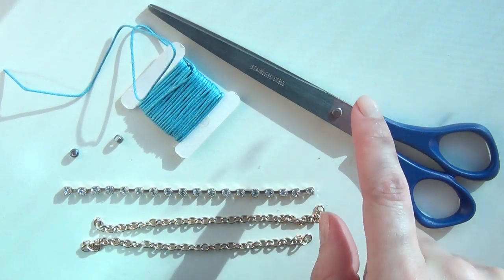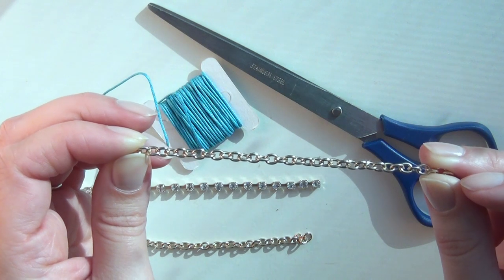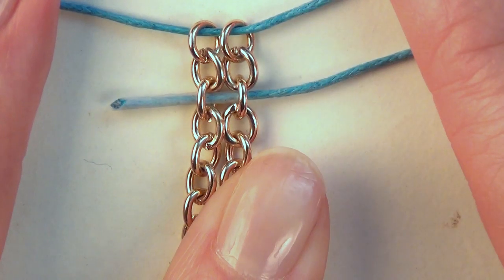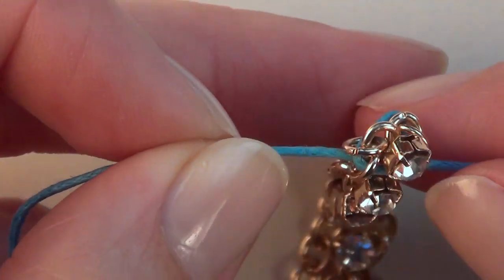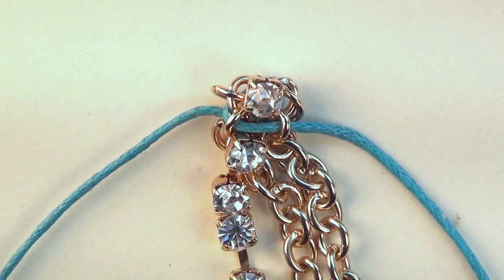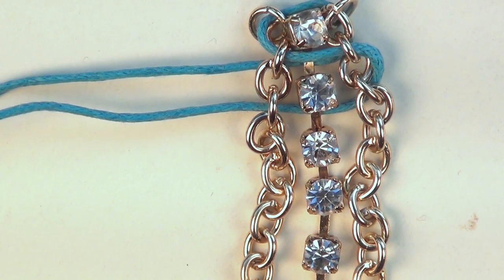DIY Fashion ♥ Rolo and Cup Chain Bracelet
Follow Katrinaosity...

Mail:
Katrina Sherwood
90232